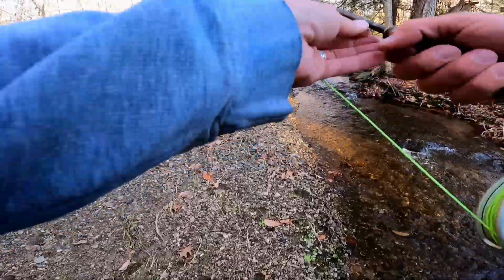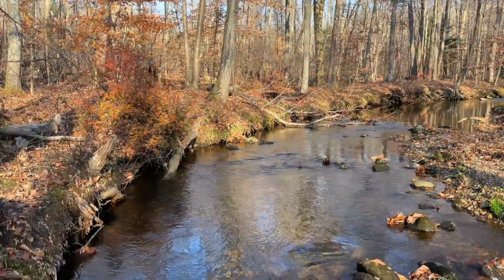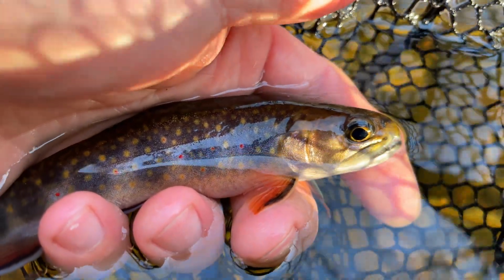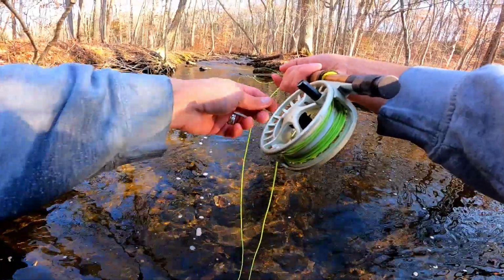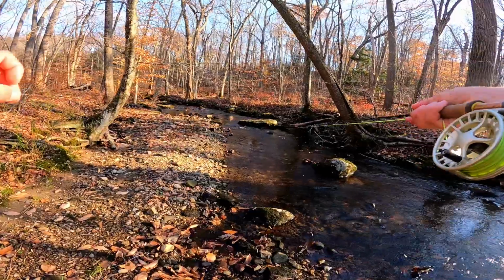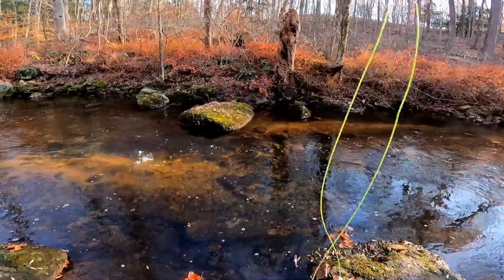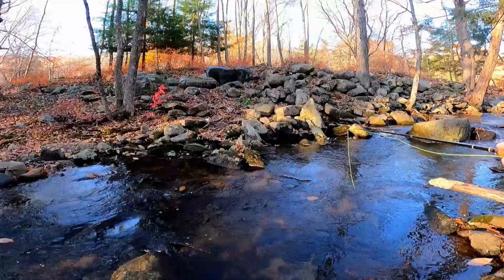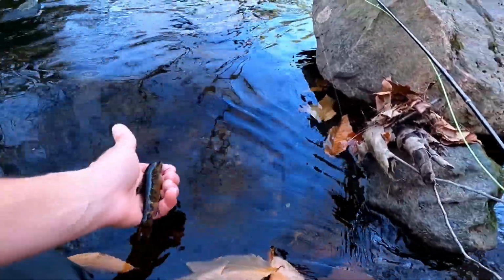Fly Fishing a Blue Line for WILD Brookies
Deep into November, and with winter looming ever closer, I grabbed the fly rod and decided to revisit a wild trout stream in Connecticut's woodlands that I'd prospected earlier in the year during late April. I had enjoyed modest success during that first visit, but it was tough to predict how the bite might be different in late autumn. Would these waters yield nothing, at all? Or would the bite be more savage than I could've imagined?

➤ Location(s)
Secret Stream G, New Haven County, Connecticut

➤ Gear Used
8.5' 5wt w/floating line
dry-dropper rig

➤ Music Credits

"Winter Love" by Declan DP

"Lofi Mallet" by Kwon
"Subway Dreams" by Dan Henig
"Underwater Exploration" by Godmode
"American Vernacular" by RAGE